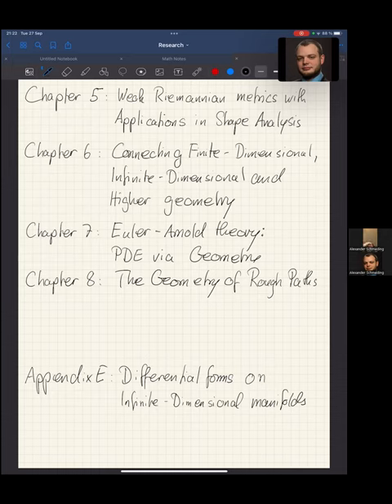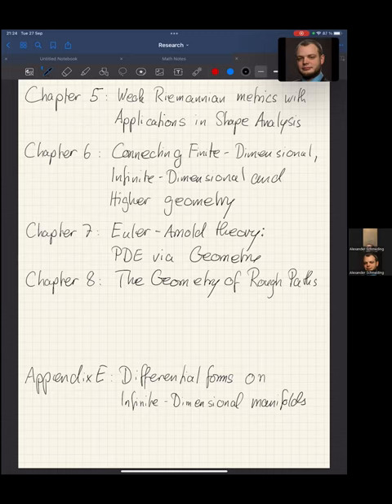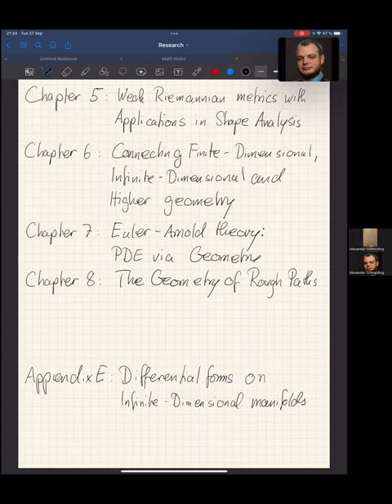Overview: Infinite-dimensional geometries Chapter 6-8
In this short video an introduction to a short series of video lectures treating chapters beyond the course on infinite-dimensional geometry is given.
These chapters are appearing as part of the book "An Introduction to Infinite-dimensional Differential Geometry" published by Cambridge University press later in 2022 (available as Open Access!). For a preliminary version including the chapters please refer